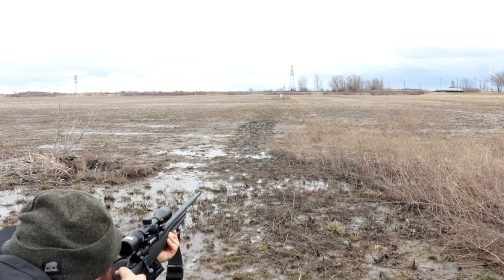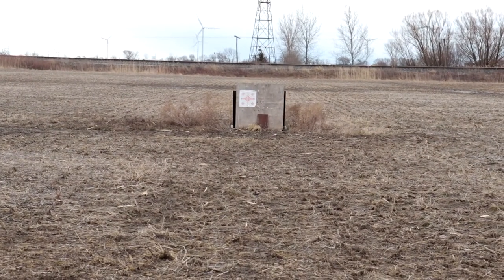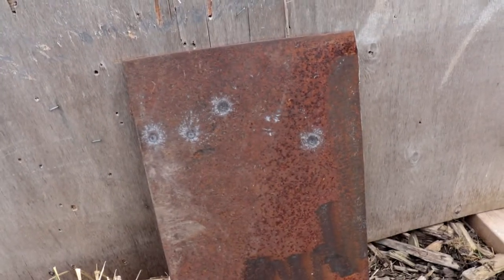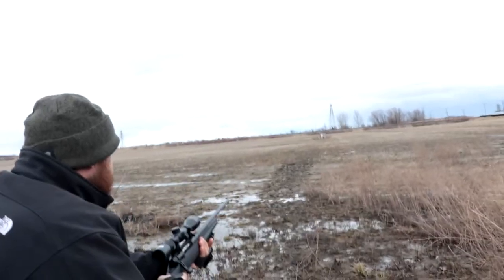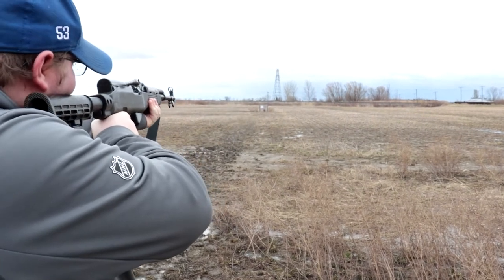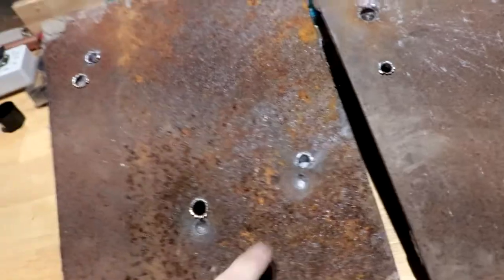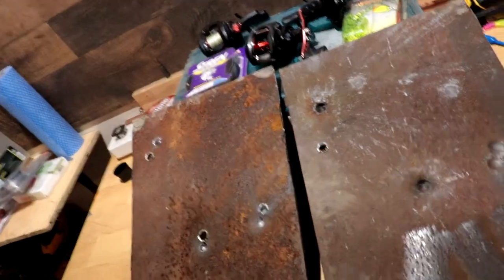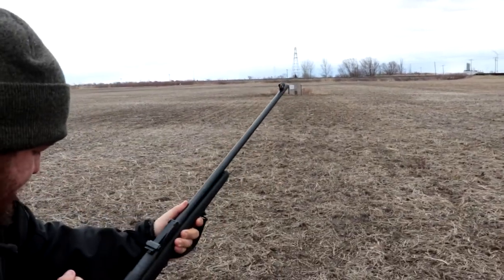DIY BODY ARMOUR ?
Today's video is about DIY body armour. Is it a good idea? We will find out, enjoy.